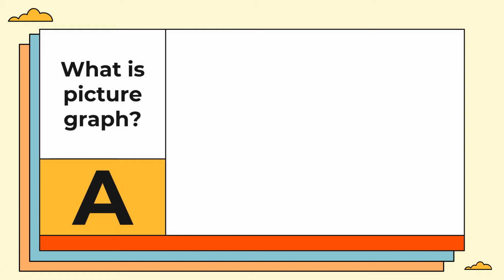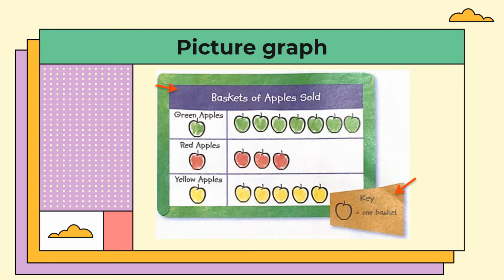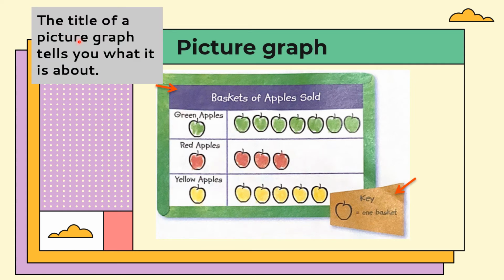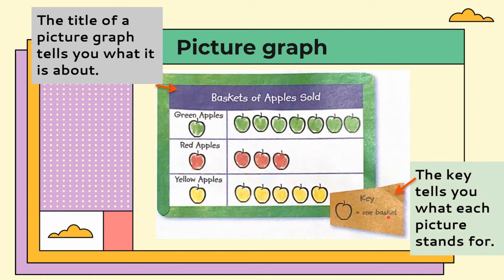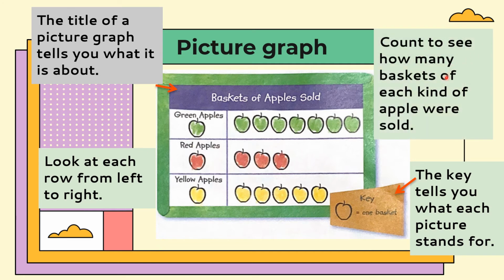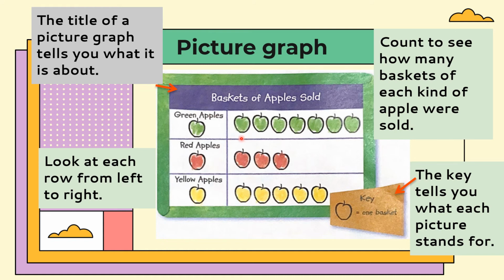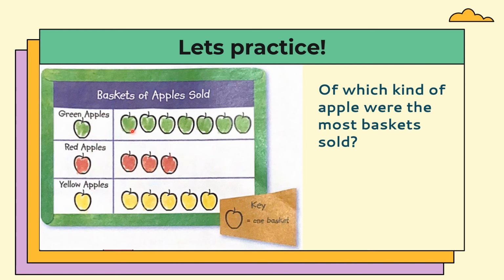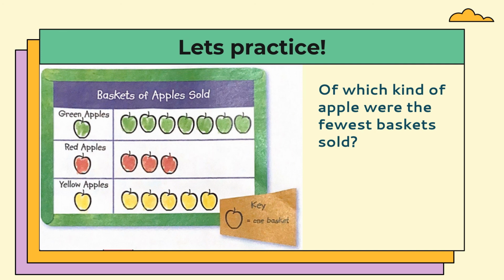Grade 1 SST Read a Picture Graph